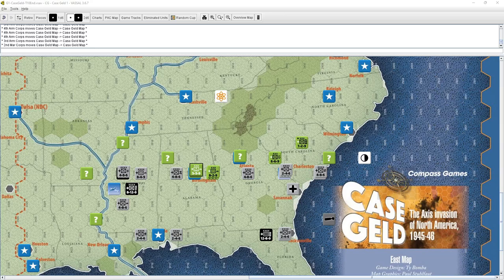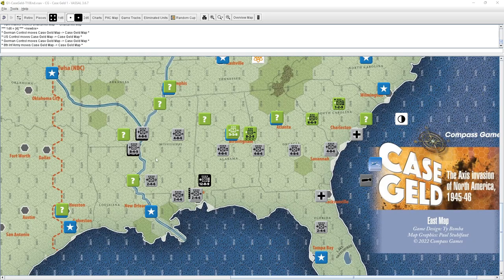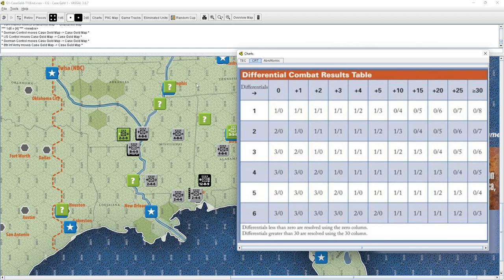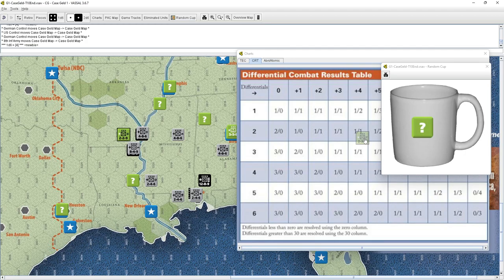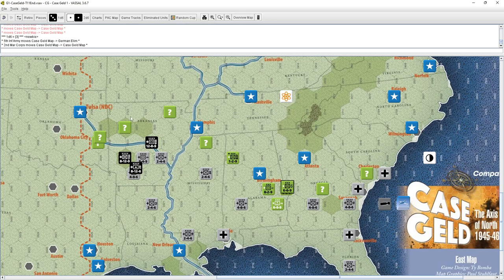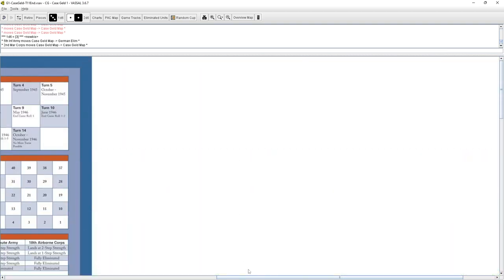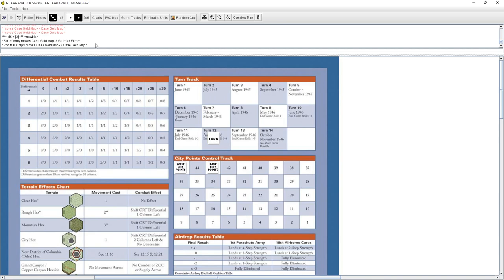Case Geld T11-14 - What if play to the end/Epilogue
I go ahead and play thru to the absolute last possible turn if the end game rolls all came up in the Axis favor. The Germans are repulsed at the outskirts of Tulsa by the US 2nd US Motorized Corps. But behind their lines, Patton's counterattack reaches the Gulf, and the Germans desperately maintain a shoestring supply line to their spearheads.

I end with a recap and a review of some player-made scenarios available on the game's BGG site.